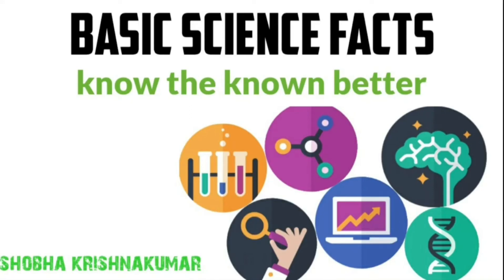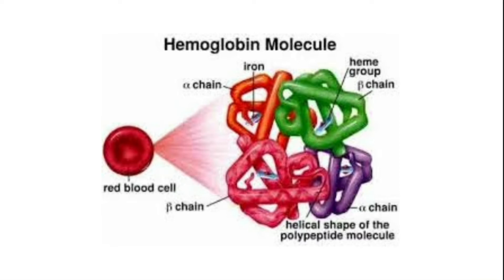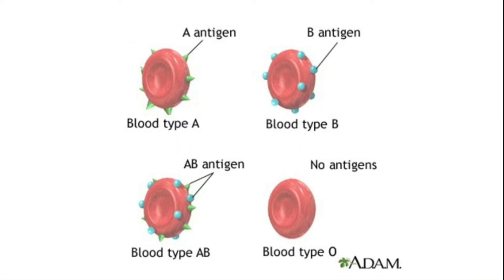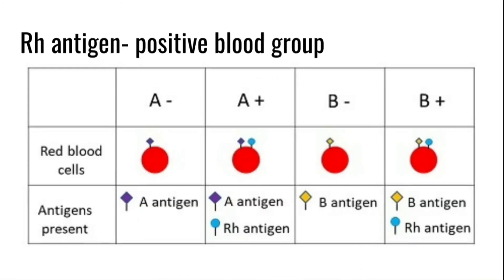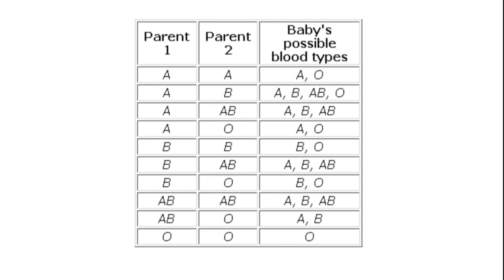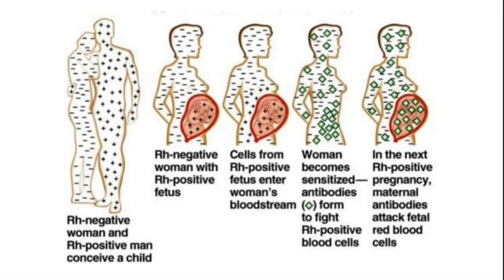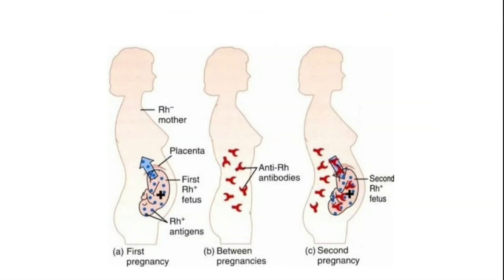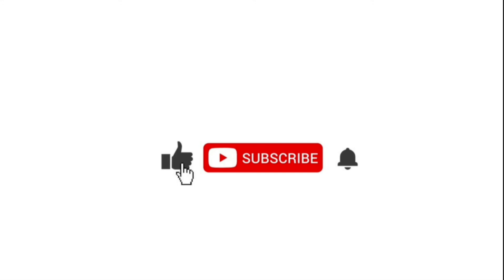Danger for baby- if mothers blood group is negative- how to prevent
If mothers blood group is negative,  the child may have a disease called hemolytic anemia.  Explained about the disease and also howto prevent it.  Anti d injection to be taken at 7 th month of pregnancy